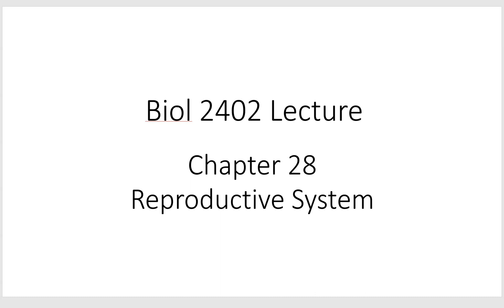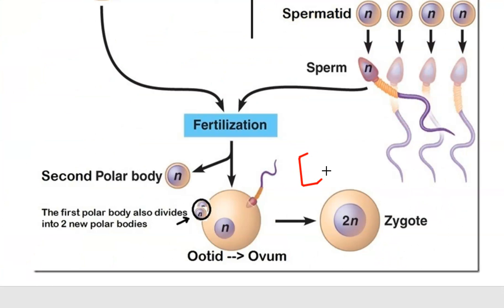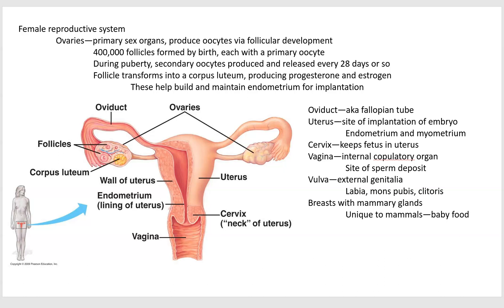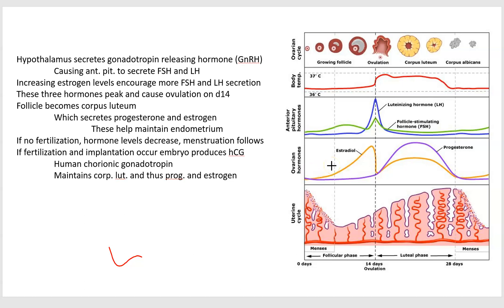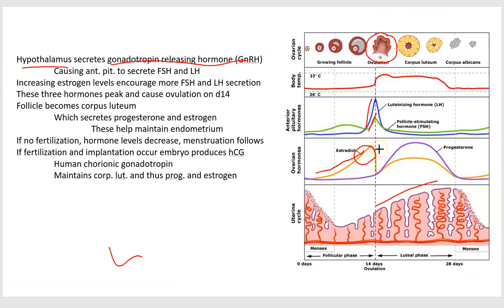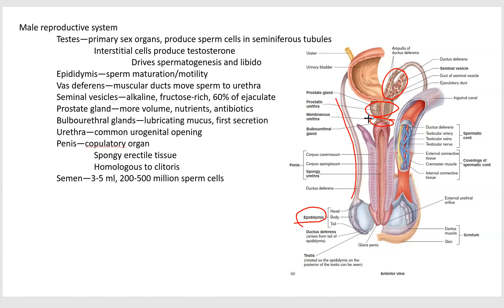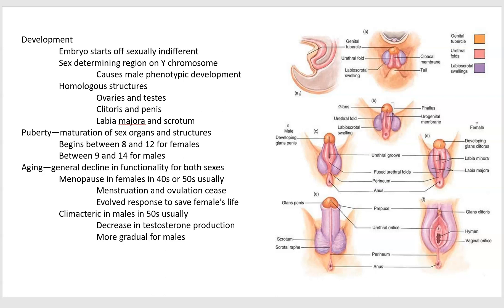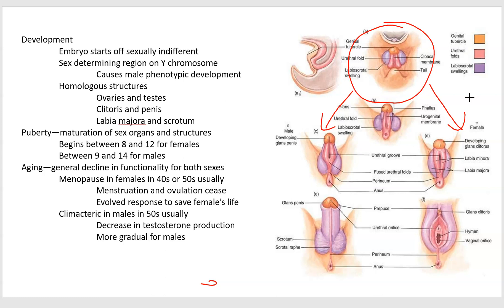2402 Lecture Ch 27 Reproductive System PowerPoint Screencast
First attempt at this format, so be kind.